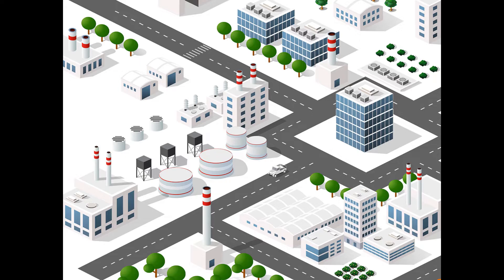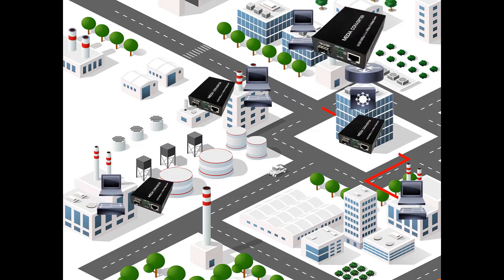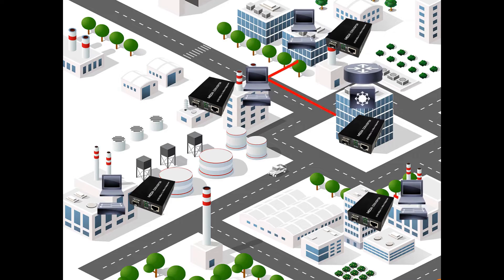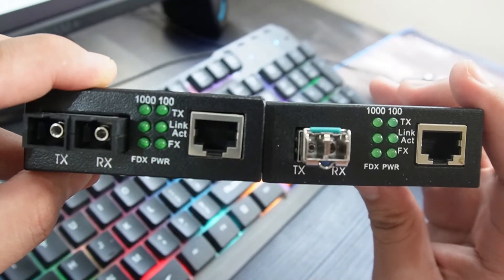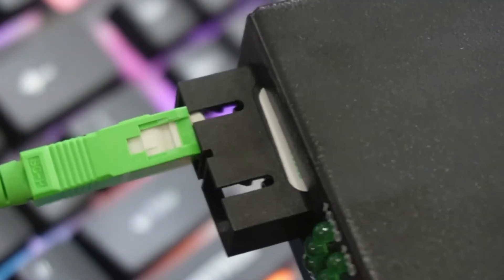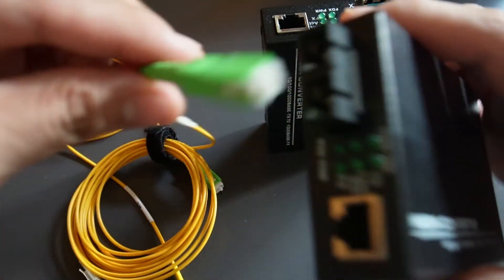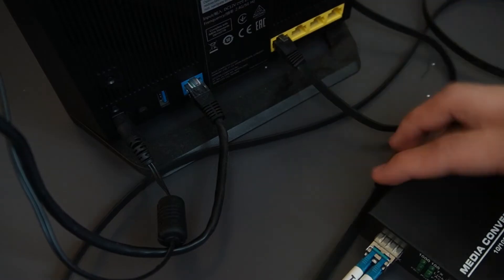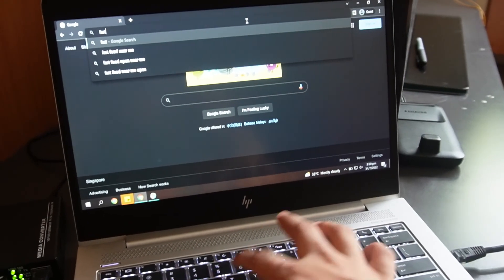Media Converter Setup: Extend Ethernet Using Fiber Like a Pro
Learn how to extend your Ethernet connection using fiber optic media converters in this practical, step-by-step demo!
In this video, we cover how media converters help solve distance limitations in network cabling, especially in commercial buildings where workstations are placed beyond the 100-meter copper cable range.

🔧 What You’ll Learn:

How to connect Ethernet to fiber using LC and SC media converters
Differences between multi-mode and single-mode fiber
Proper connection of TX/RX fiber cables
How to connect branch offices using L2VPN or Metro Ethernet (MEF 3)
Real-time demo of connecting a router and laptop via media converters
How to ensure EMI-free transmission in industrial environments

📌 Timestamps:
00:00 – Copper Cable Limitations
01:25 – Media Converter Use Case Explained
03:45 – Types of Media Converters (LC/SC)
06:00 – Fiber Cable Types & Connectors
08:20 – Fiber Connection Demo (TX/RX)
11:00 – Connecting to Router and Laptop
13:30 – Final Speed Test and Tips

*Correction 4:21 SC Connection not LC